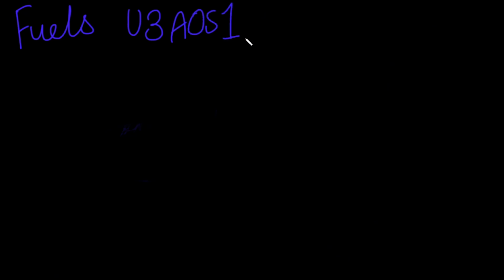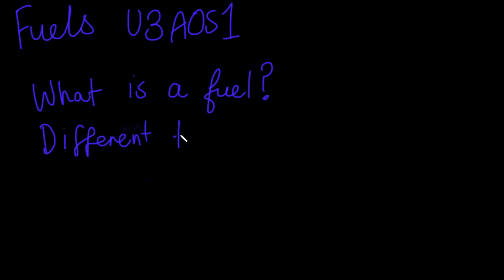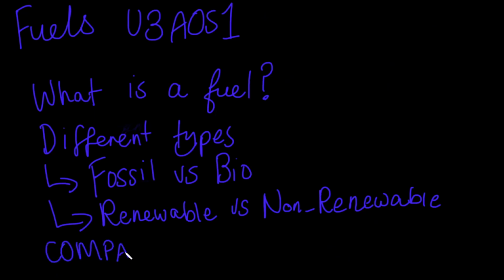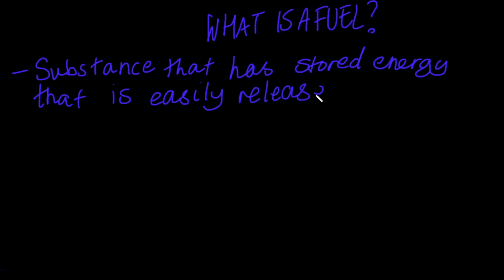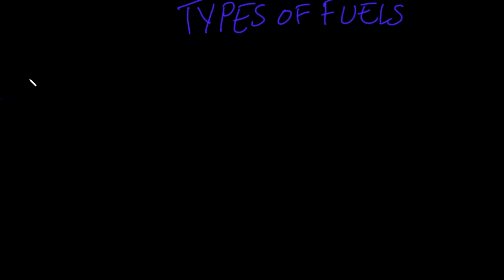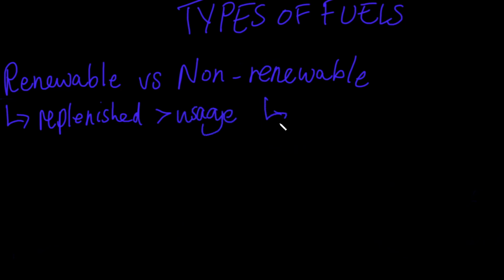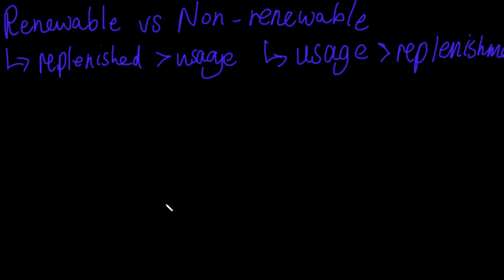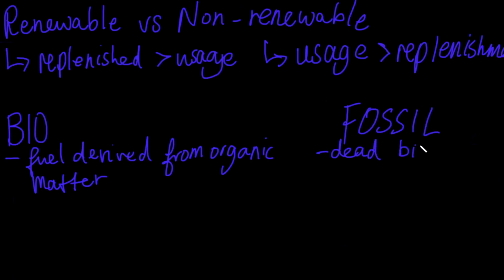VCE CHEMISTRY 3/4: Fuels (1/3) - Fuel Definitions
In this video, I provide an overview of the basic introductory concepts for the fuels topic in Unit 3 VCE Chemistry, including the definition of a fuel, the different types of fuels with an emphasis on bio and fossil fuels.

Timestamps
00:00 Intro + Study Design dotpoints
01:18 What is a fuel?
02:35 Types of Fuels